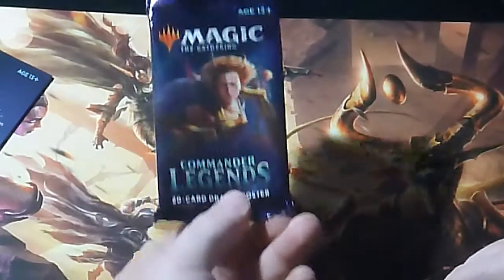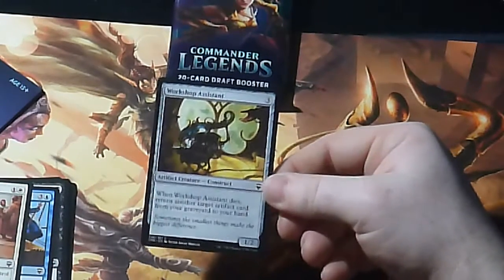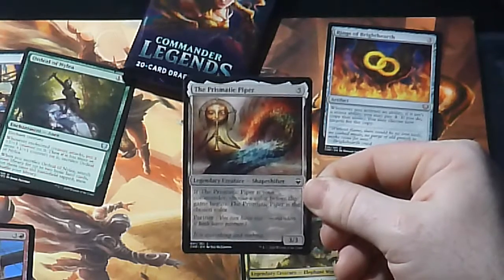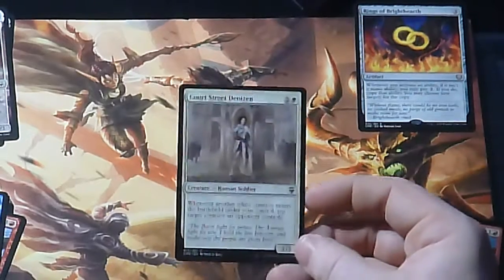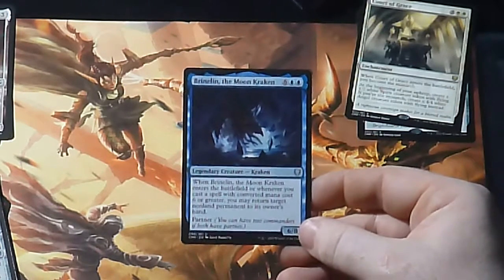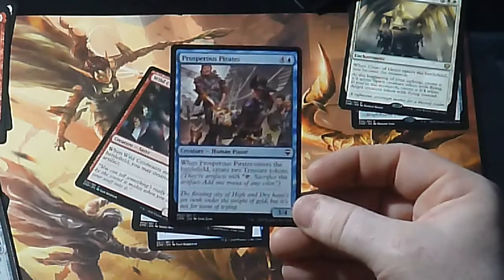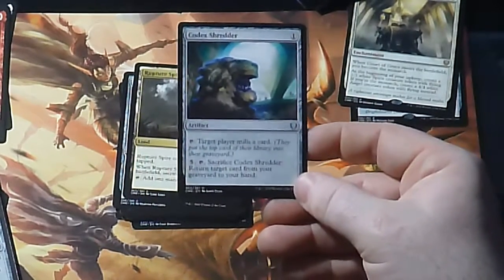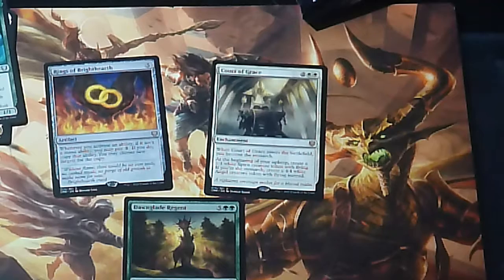Opening draft booster pak magic: the gathering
tv-14